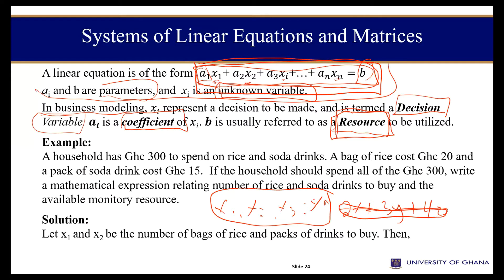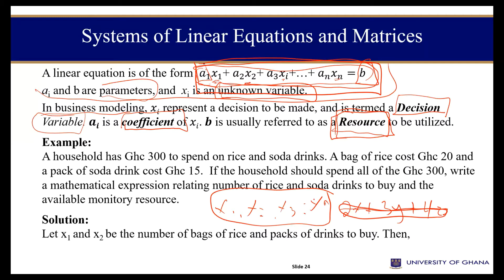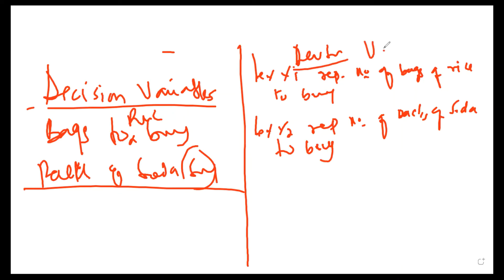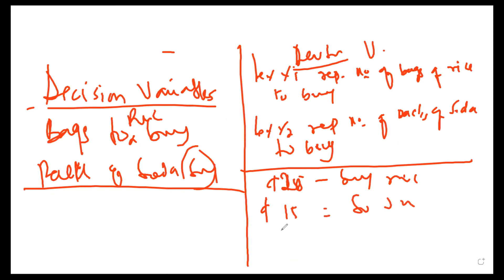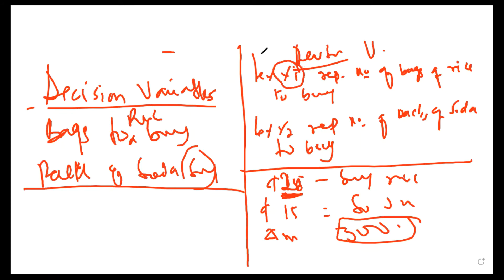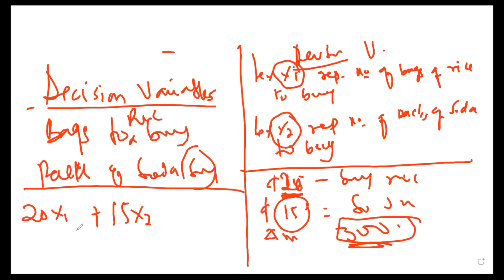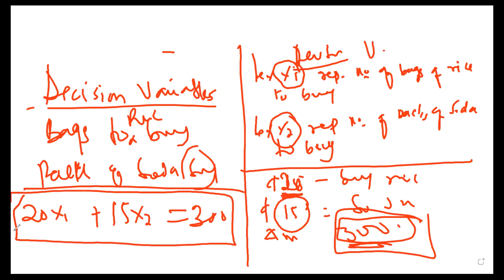Quantitative Methods_Lecture 5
Matrix Operations and Systems of Linear Equation